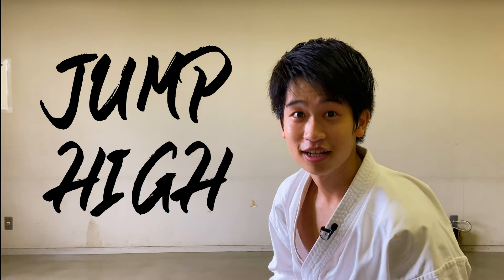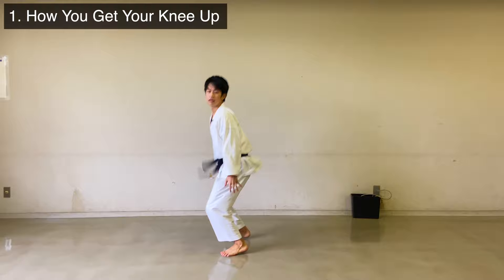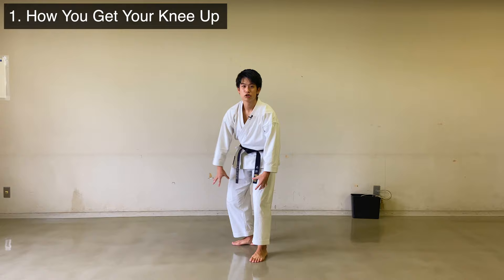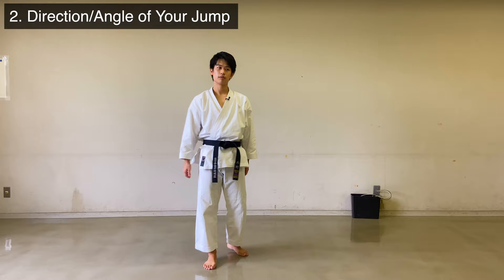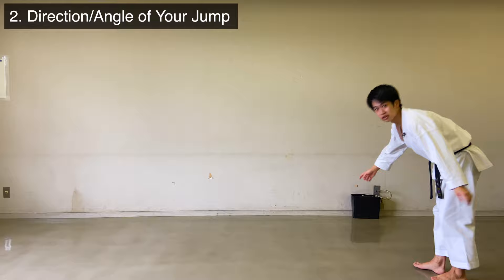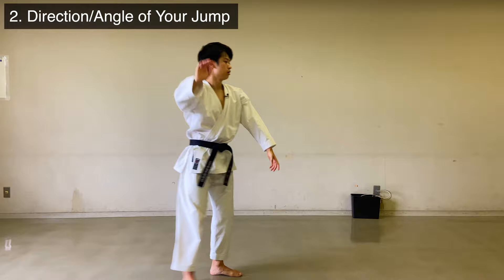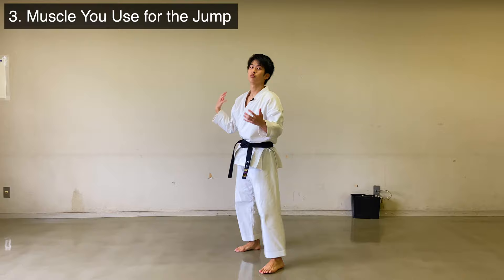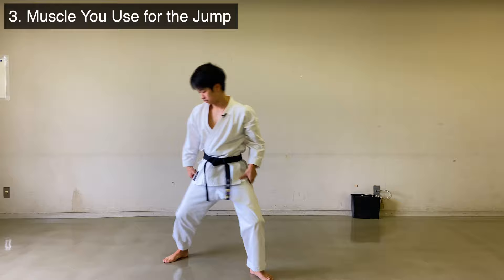4 Reasons Why You CAN'T Jump High in Karate Kata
🥋If you want to learn HOW to jump high, come join my ONLINE GROUP LESSON🥋

I know everyone has this struggle of jumping high in kata. Yes, your body weight matters. But, muscle usage plays a more important role!
Avoid the 4 mistakes that people often make through this video, and master the high jump for any karate style!

【Chapters】
00:08 1. How You Get Your Knee Up
00:33 2. Direction/Angle of Your Jump
01:15 3. Muscle You Use For the Jump
01:44 4. Contraction of Your Body

📕My Background📕
Name: Yusuke Nagano
Birthplace: Kawasaki, Japan
Belt Grade: 2 Dan
As a Competitor: 2 Years @ Local Dojo in Usa, 7 Years @ Keio Mita Karate Club
As a Coach: 4 Years @ Keio Mita Karate Club, 2 Years @ Karate Dojo waKu
Style of Coaching: The Fusion of Simple Concept and Logical Breakdown